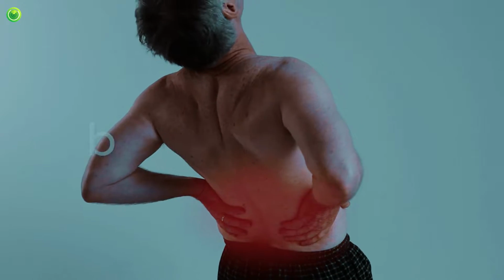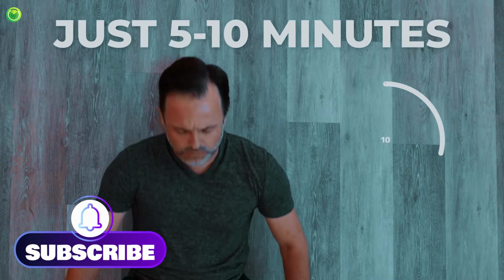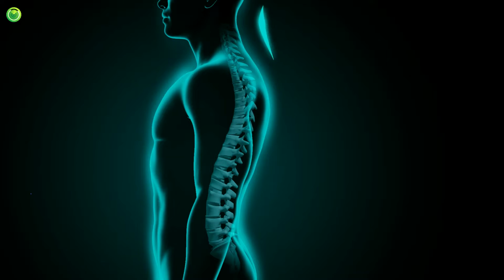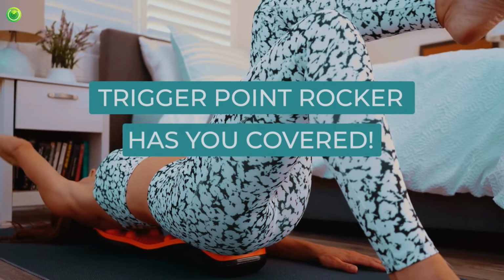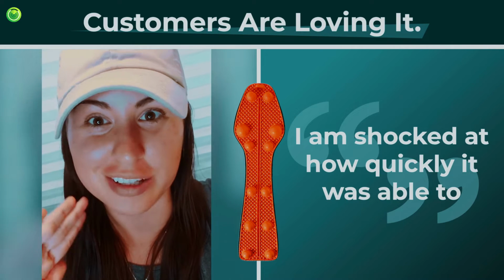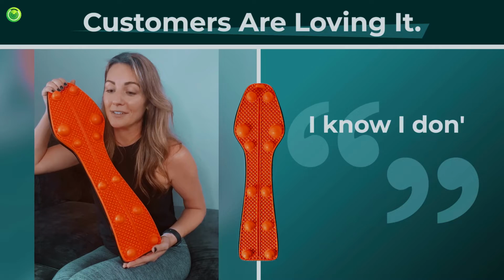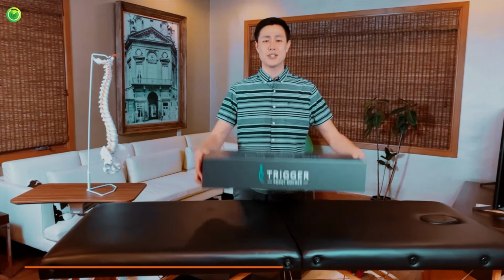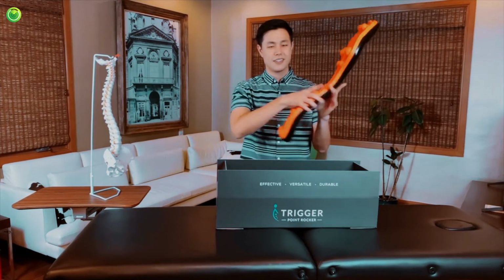Trigger Point Rocker: Feel Good and Build Muscle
The Trigger Point Rocker is a patent-pending device that combines my hands-on clinical experience with thousands of screaming backs, plus the science behind myofacial trigger points on our bodies. After years of research, many prototypes and real feedback from beta testers, the "ahh moment" is coming to your home.

📌 More daily Lifestyle gadget 📌